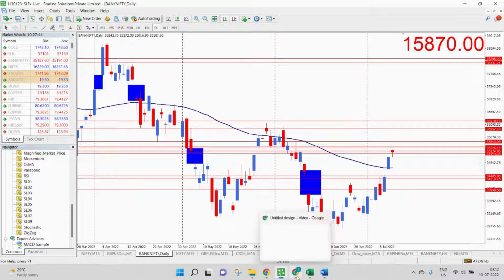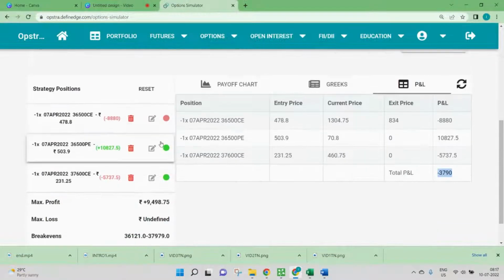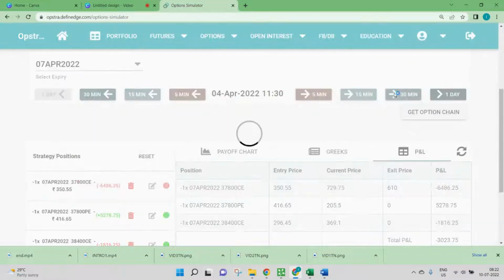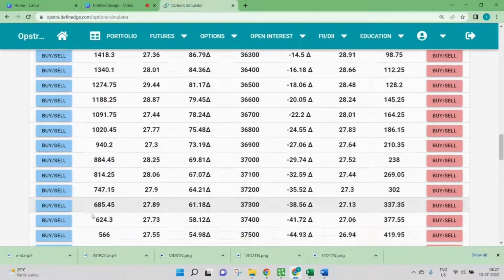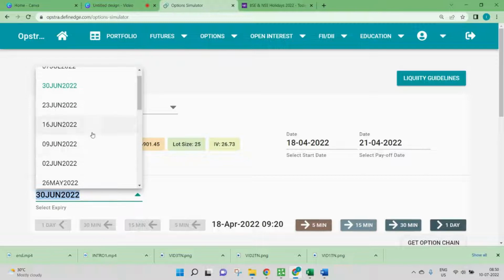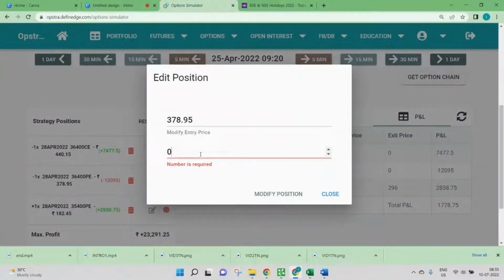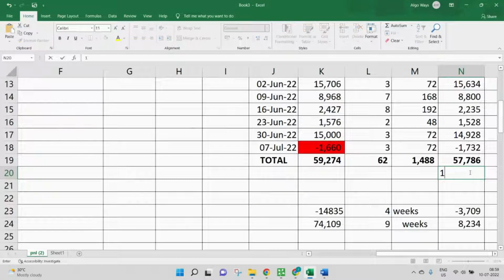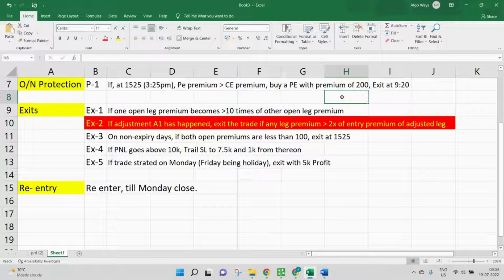BN WEEKLY POSITIONAL STRATEGY2 PART3 Logic, simulation and Automation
This video is last of three videos on a new bank nifty positional weekly strategy. So its better to watch the video in sequence from part 1 to part 3 in same order.
This is a very robust strategy which is capable of handling overnight gaps and able to generate consistent return for long run. The strategy can be automated to avoid the emotional discretion.
The strategy explain in these videos are basic ones and can be further customised as per your own risk appetite and expectations.